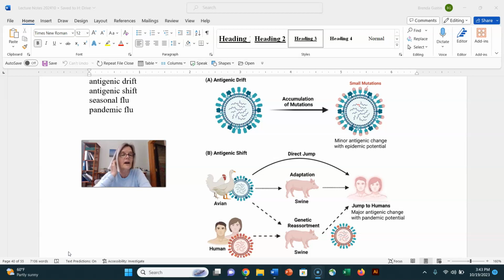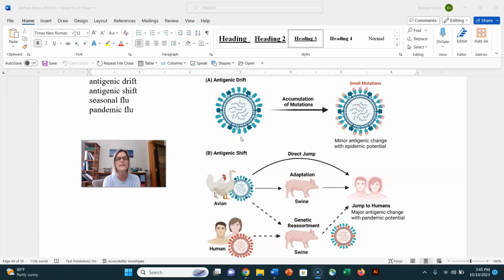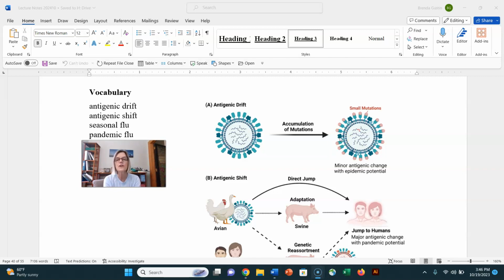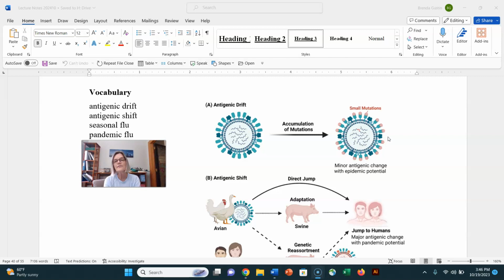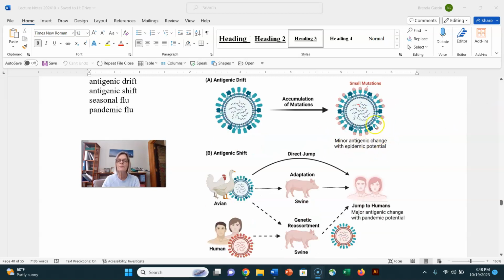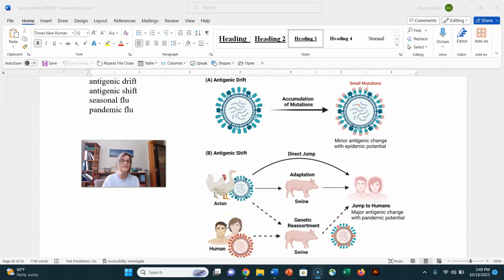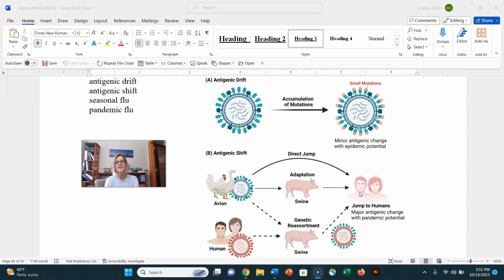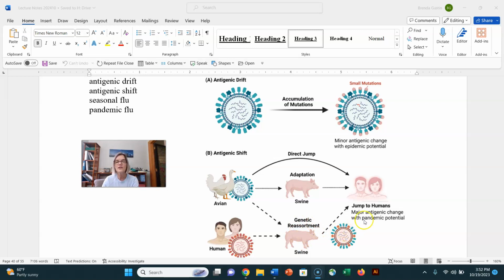BIOL 2010 lect sect 19.4 202410